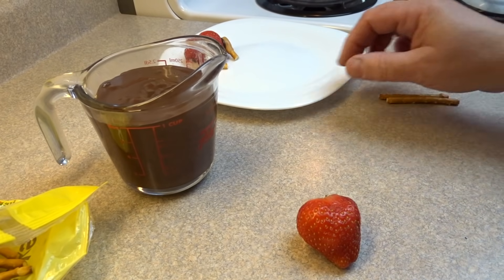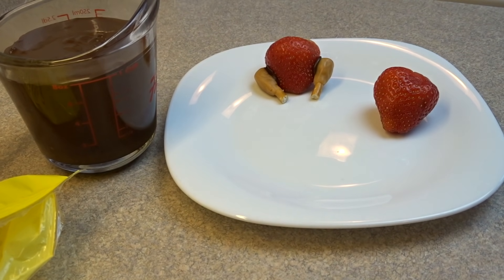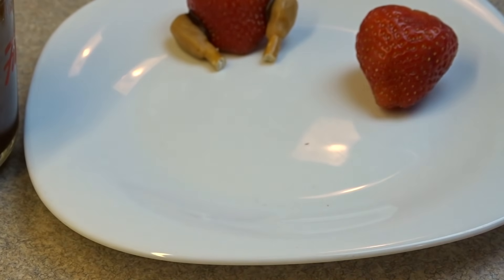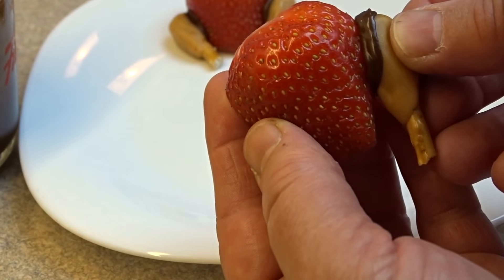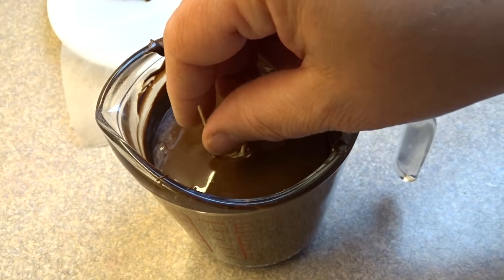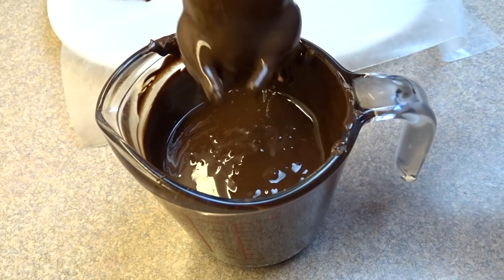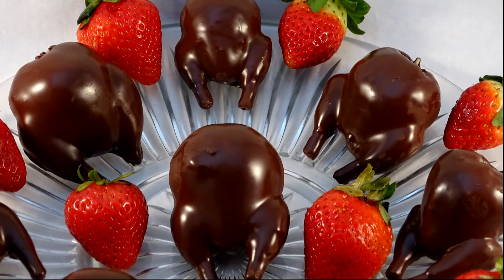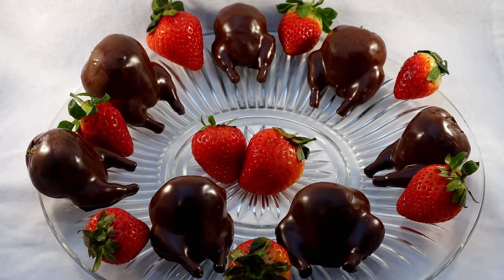Chocolate Dipped Strawberry Turkeys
This would make an awesome Thanksgiving Day dessert. I found this idea on facebook, but they were using mini marshmallows stuck to the ends of the pretzels sticks instead of caramel. I find the ones I made are much cuter!

These should be stored in the fridge and can be made a couple of days ahead.

My name is Tammy and I live in Northern Ontario Canada.  I am a married, working mom of one grown son.